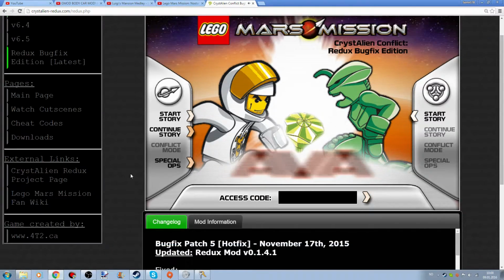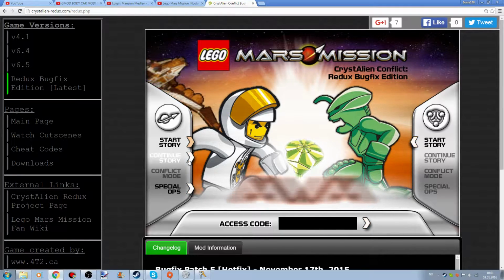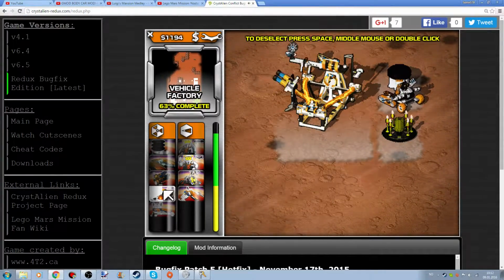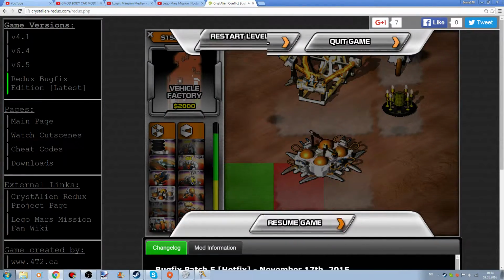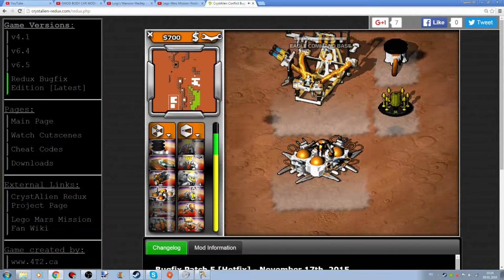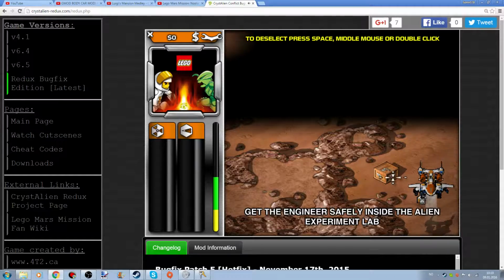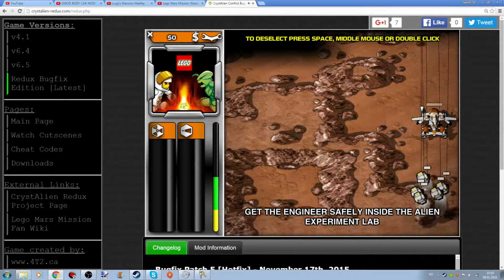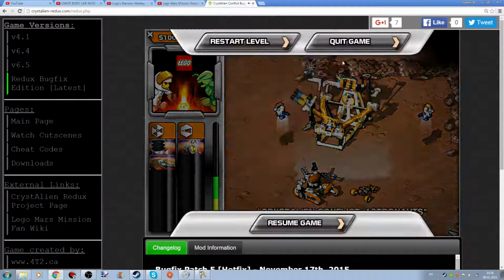Let's play [Lego Mars Mission]: Aliens, aliens everywhere [2]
Well, I am back again from a long break. I felt a bit unmotivated lately, but now I'm on track again.

Want to get in touch? Links below for my contact stuff.